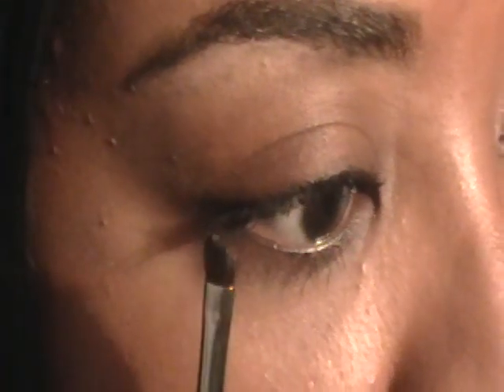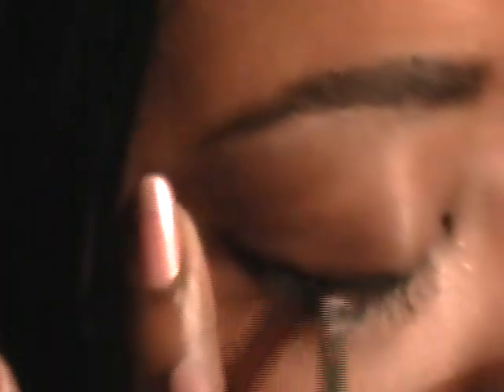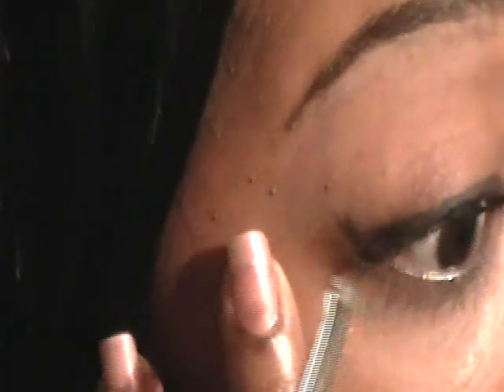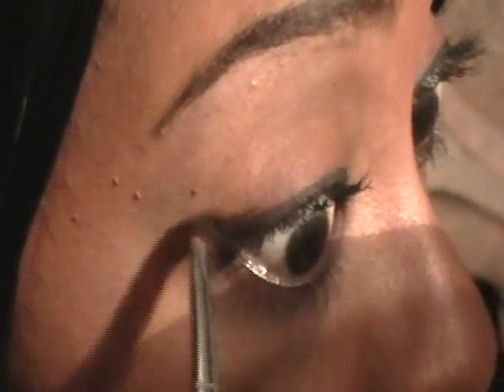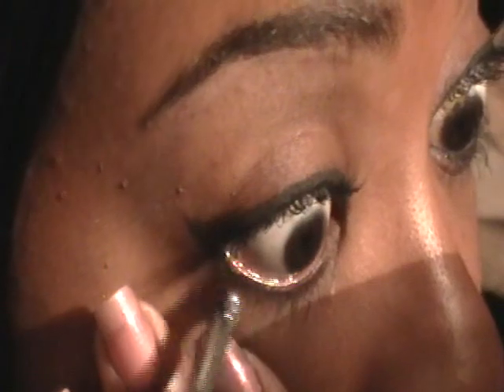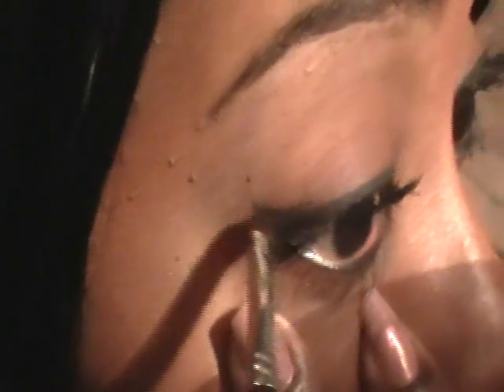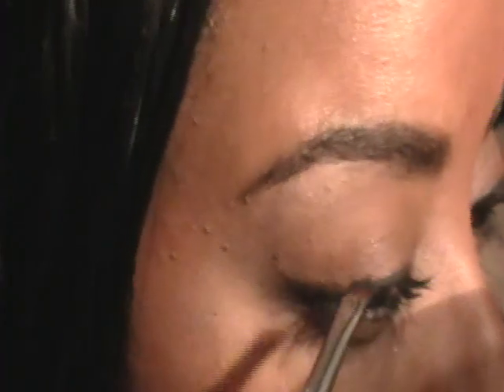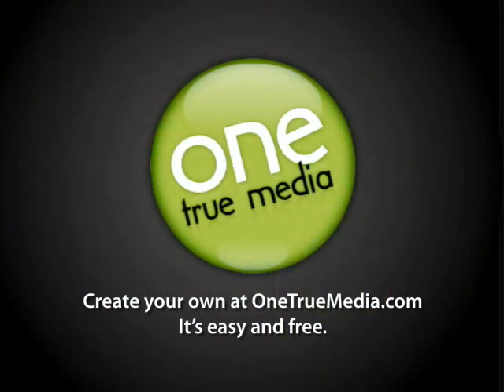TUTORIAL: Eyeliner Tutorial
Requested by MoDiva38 No matter what type of liner you use, these simple steps will give you a beautiful application every time. :)

MAC eyeliner gel cream turorial smoulder eye kohl OneTrueMedia African American Makeup Make up African American make-up African American